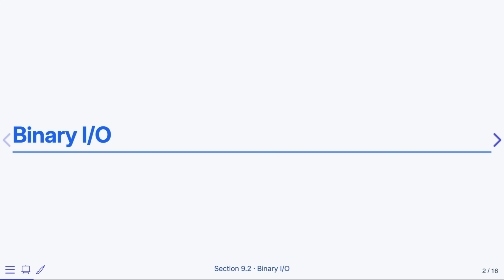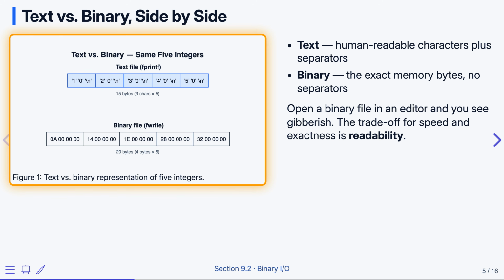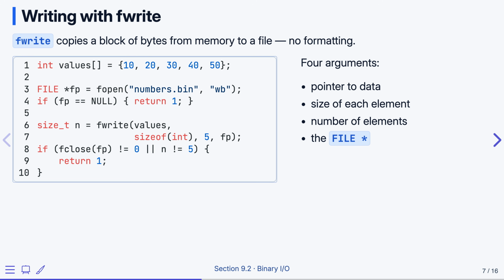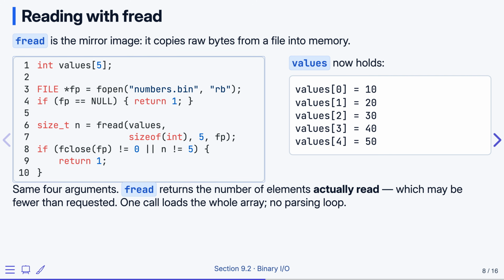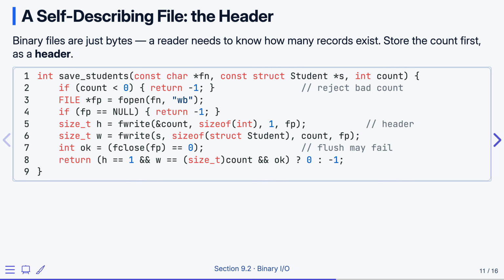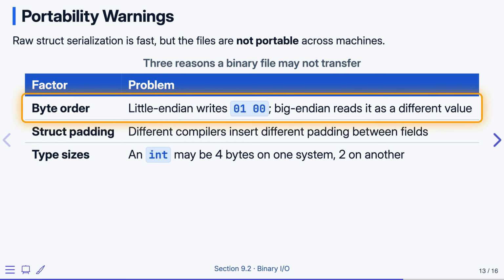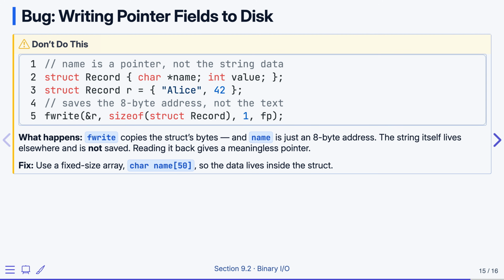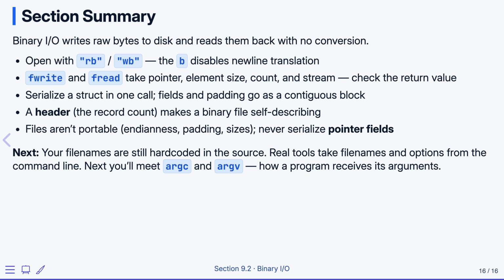9.2 Binary I/O — Programming Fluency in C | Previous Version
Earlier, you wrote text files — human-readable characters that you can open in any editor. fprintf(fp, "%d", 1000000) writes seven characters: '1', '0', '0', '0', '0', '0', '0'. That's 7 bytes to store a number that fits in 4. Worse, reading it back requires parsing: fscanf must convert those ASCII digits back into an integer, character by character. For a few records, this is fine. For a million records, the overhead of converting between text and binary adds up — both in file size and in processing time. Binary I/O skips the conversion entirely. Instead of writing the text "1000000", you write the 4 bytes that the integer already occupies in memory: 0x00 0x0F 0x42 0x40. No formatting, no parsing. The file is smaller, reading is faster, and the data is an exact copy of what's in RAM. This is how databases, image formats, game save files, and serialized data structures store information.

What you'll learn:
• Open files in binary mode using "rb" and "wb"
• Write raw bytes with fwrite
• Read raw bytes with fread
• Save and load structs directly to disk (struct serialization)
• Understand the portability considerations that affect binary file formats